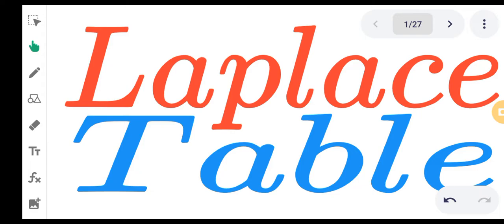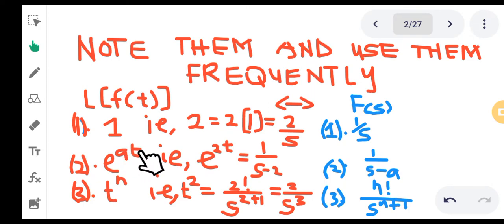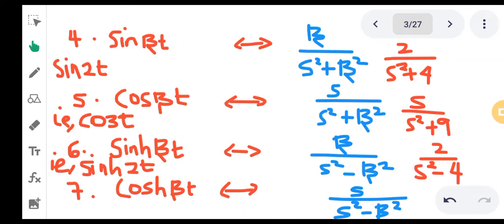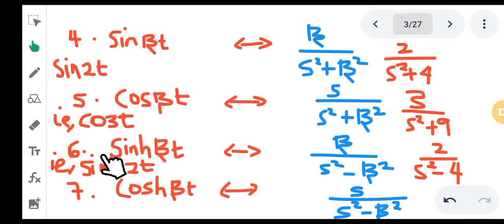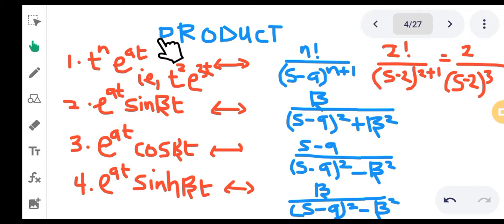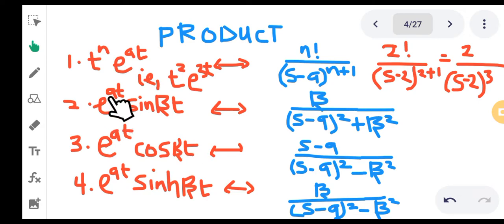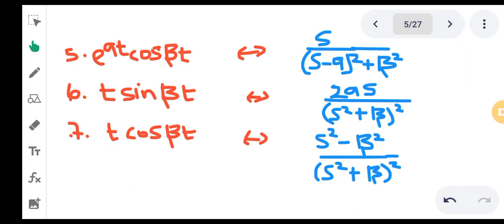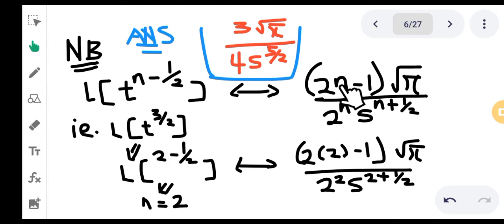Laplace Table and (how to use them to solve Questions)